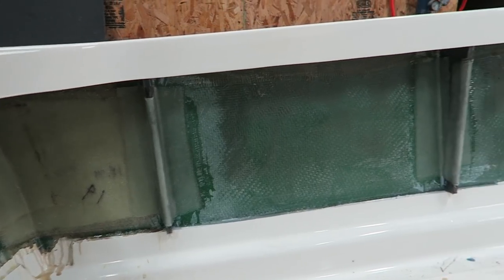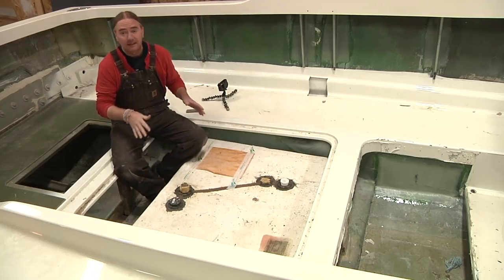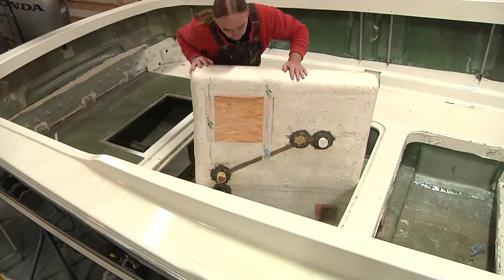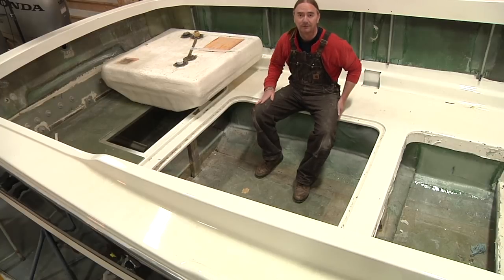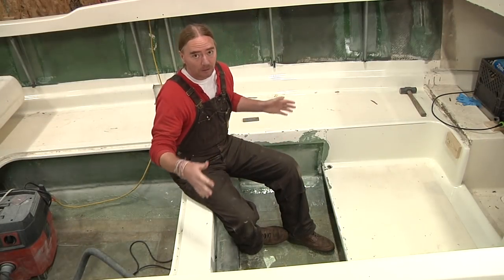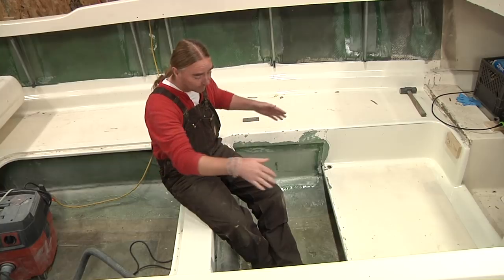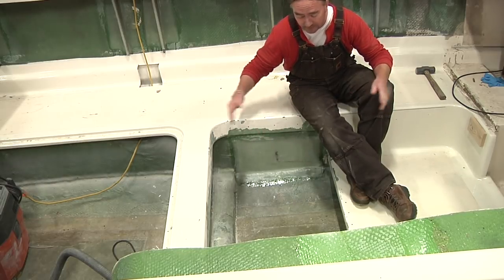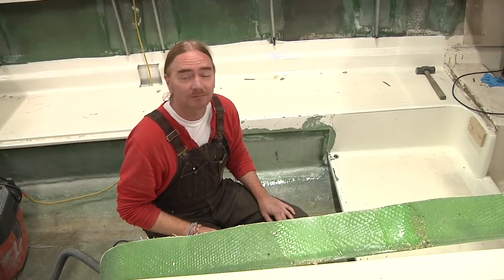Pulling The fuel Tank And Grinding Fiberglass To Prep The Cockpit For A New Layout!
Pretty excited to see if this idea is going to work for making the fiberglass insert!  I've done something similar for a small part but nothing of this size :-/